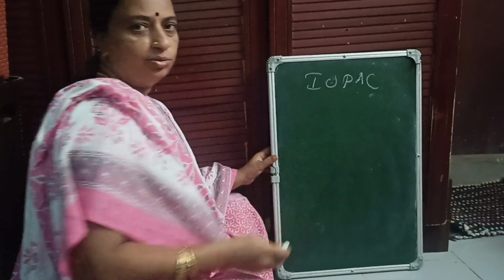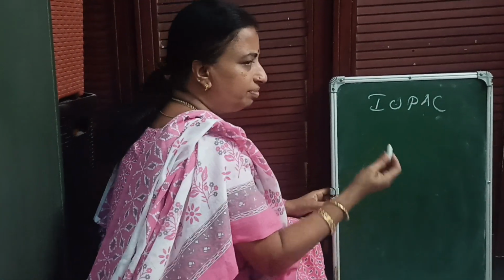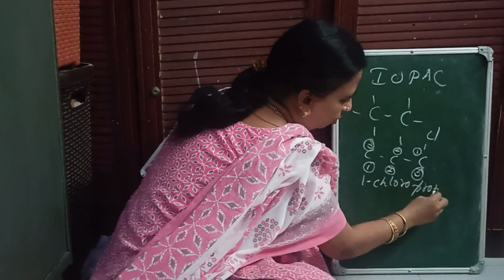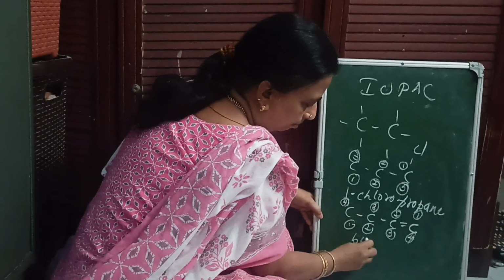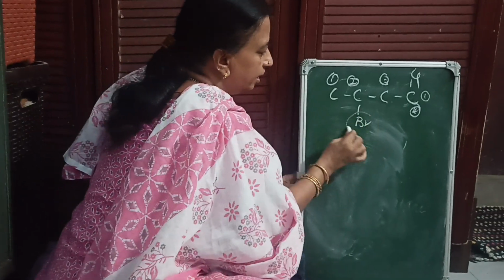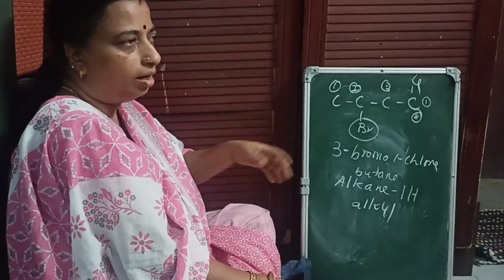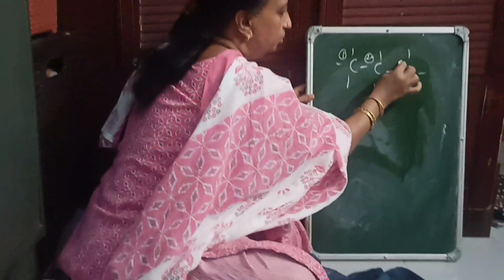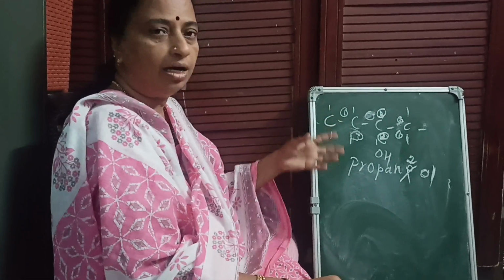Centa senior secondary chemistry iupac names video assignment